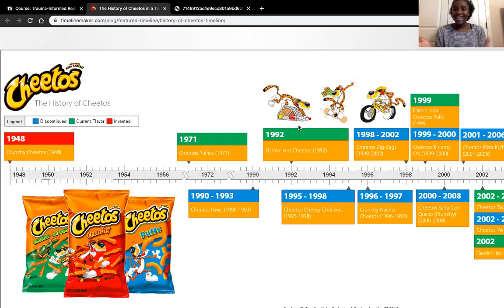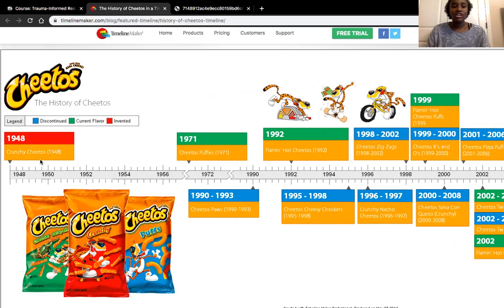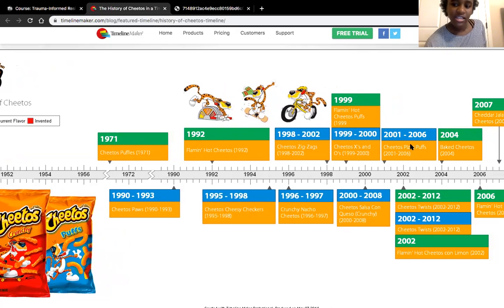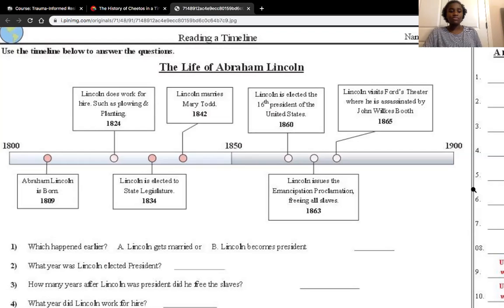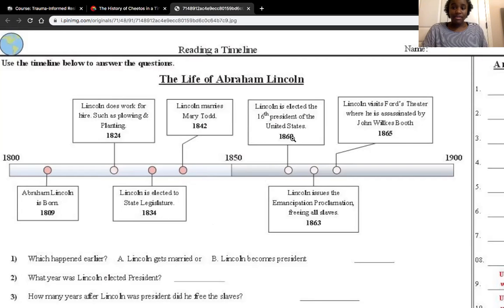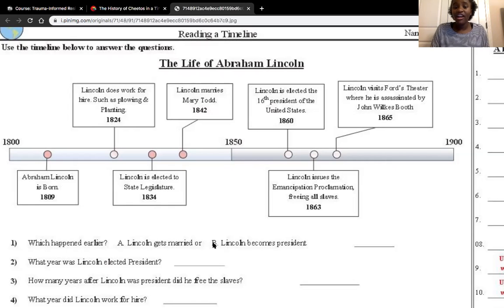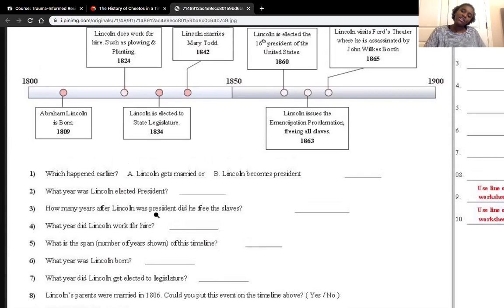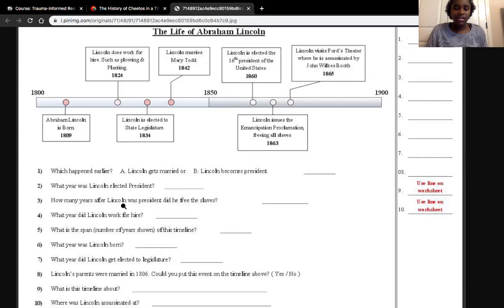Timelines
In this video, the students will learn how to interpret and read a timeline and how to pull information from it.